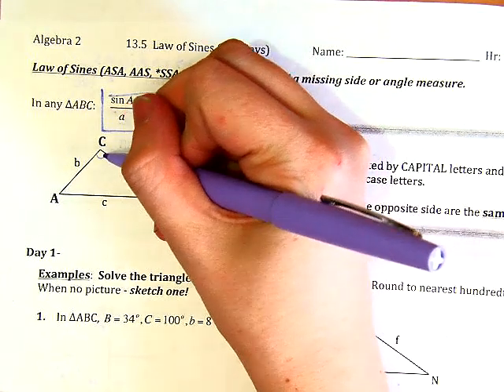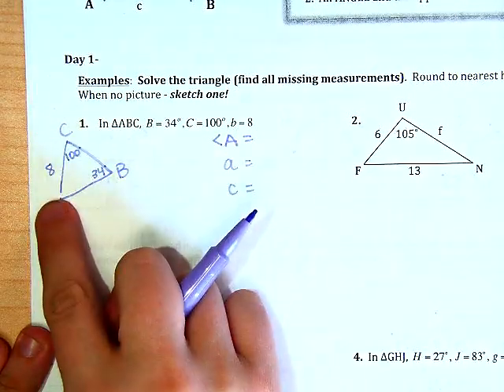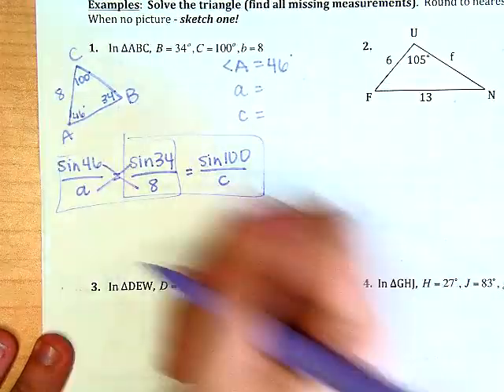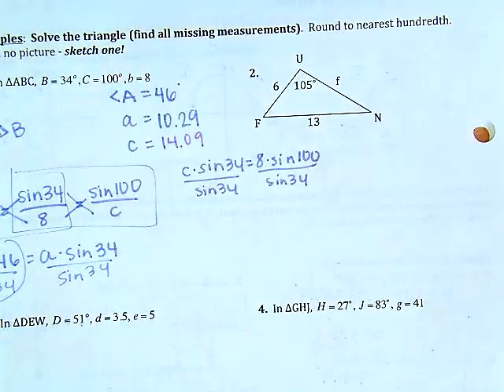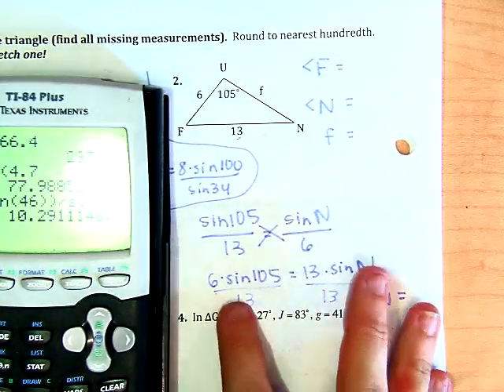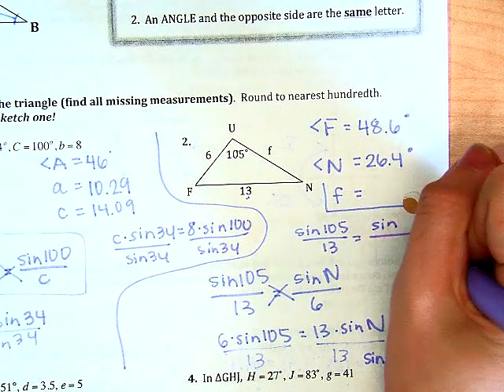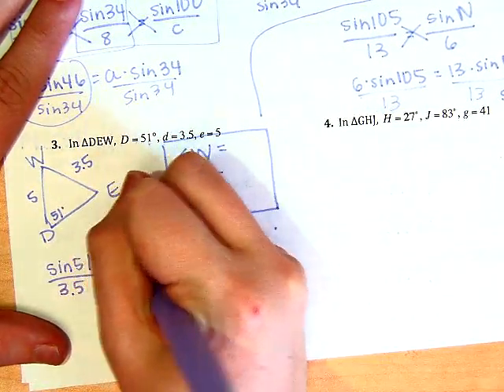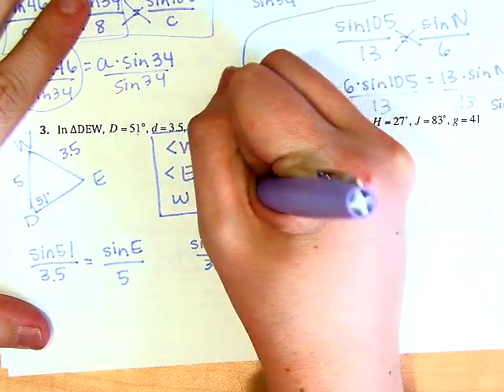Law of Sines Notes